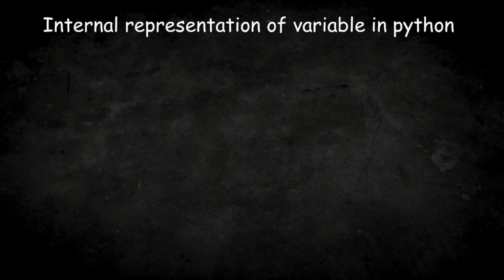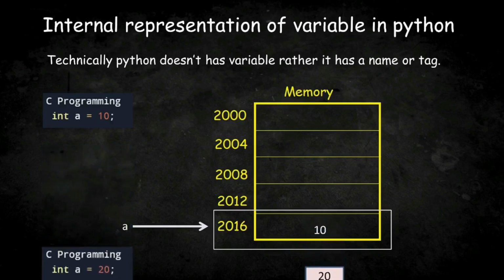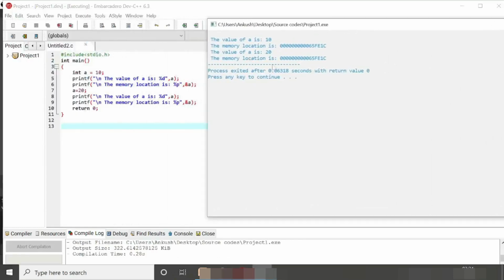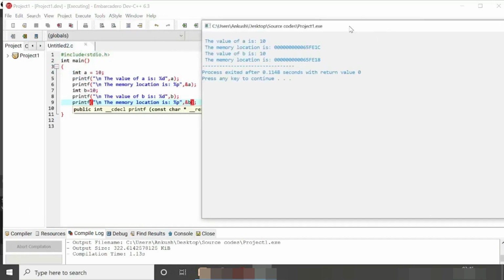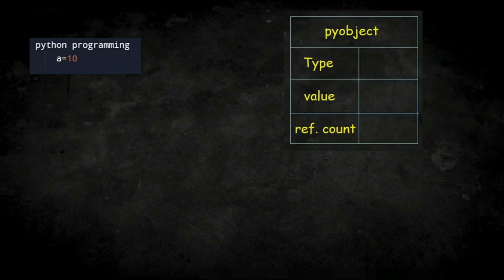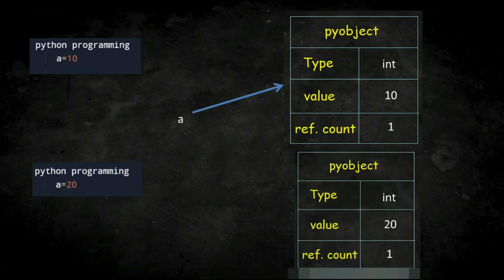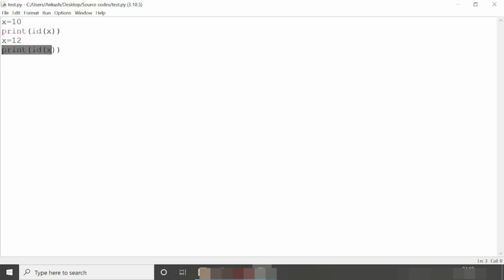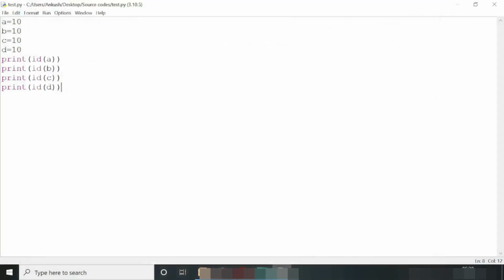Internal representation of python variable | variables in python VS variables in C | Pyobject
After watching this video viewers will be able to understand the internal representation of variable in python and also the differences between variables in C and variables in python.

Topics covered:

1. Internal representation of variables in python.

2. Pyobject

3. Variables in c VS Variables in python